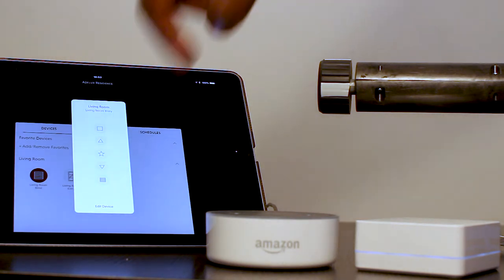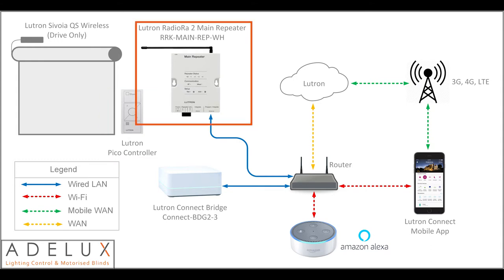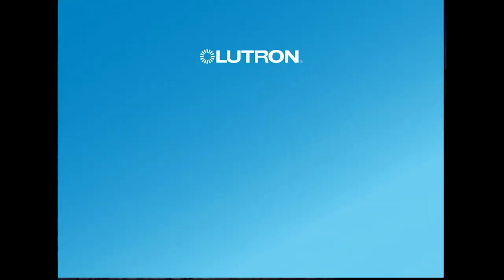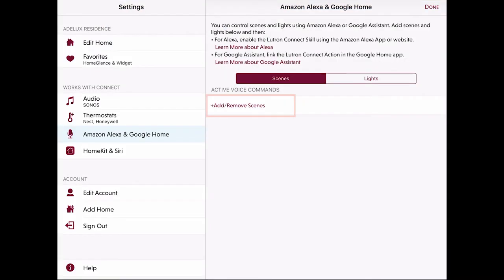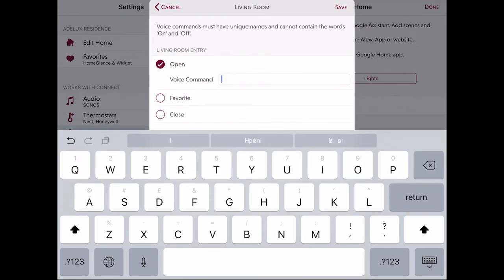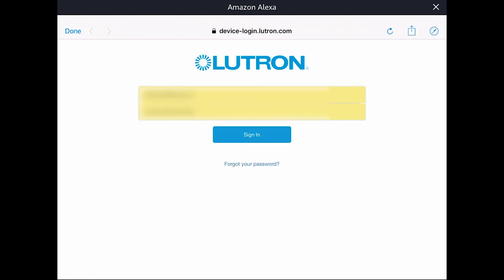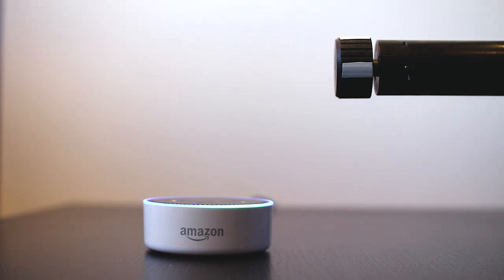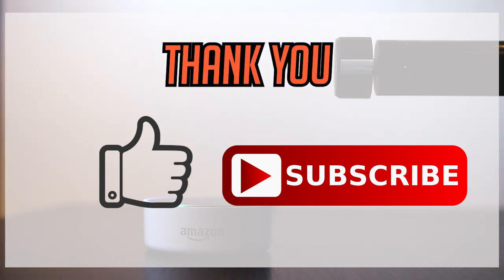Lutron RadioRa2 Tutorial // AMAZON ALEXA & Lutron Connect App with Sivoia QS Wireless Blinds (2018)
Do you want to know how to set up Amazon Alexa with the Lutron Connect App to operate Lutron Sivoia QS wireless blinds on a Lutron RadioRa2 System?

On this tutorial, I will show the various steps I use to set this up.

Link:
How to setup the Lutron Connect App using the Lutron Connect Bridge on a Lutron RadioRA2 System for Lutron SivoiaQS Wireless Blinds:

We supply the all range of Lutron Residential Solution

Many thanks!
Please let me know if there is a specific topics you would like me to help you with